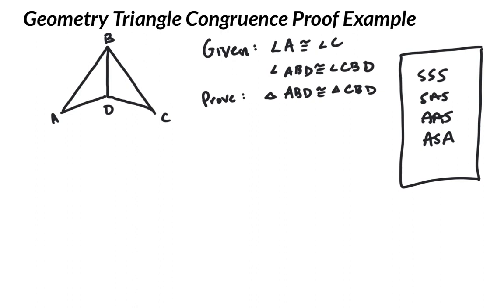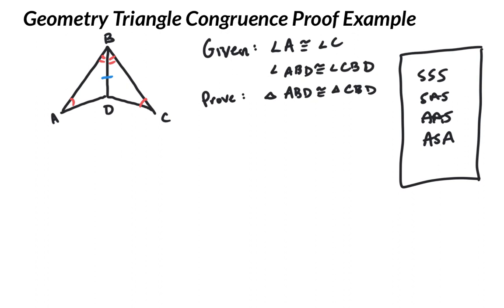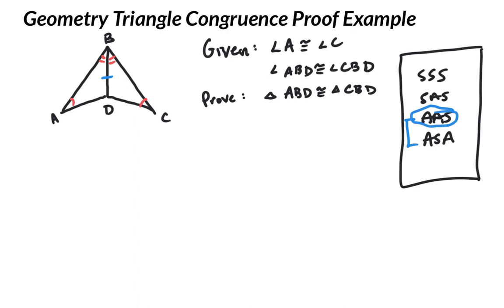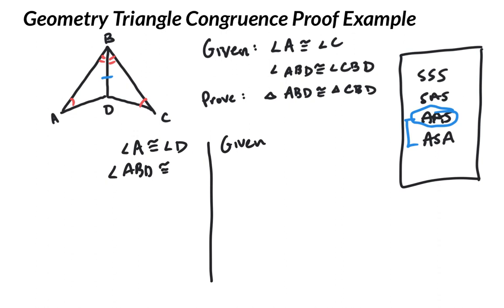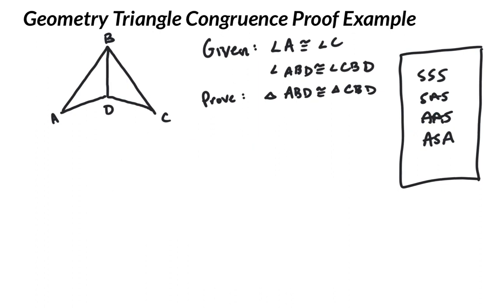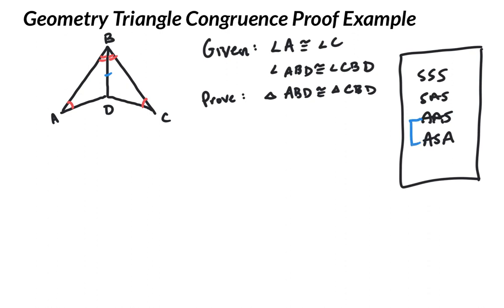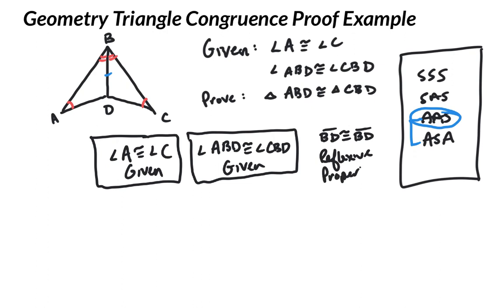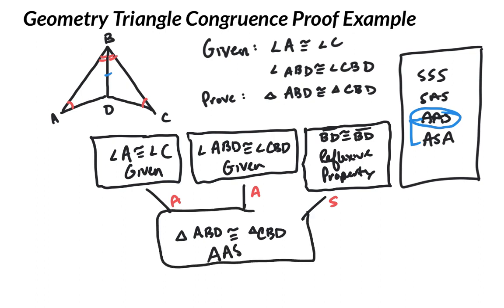Geometry Triangle Congruence Proof Example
Example 3

00:00 Two column proof
02:31 Flowchart proof